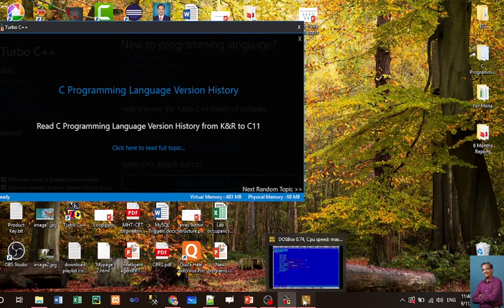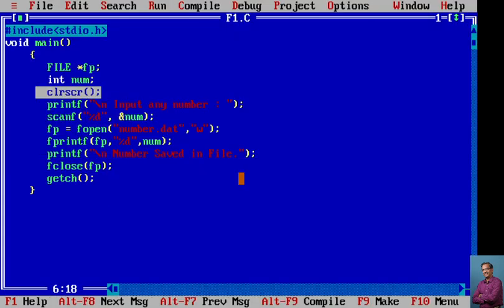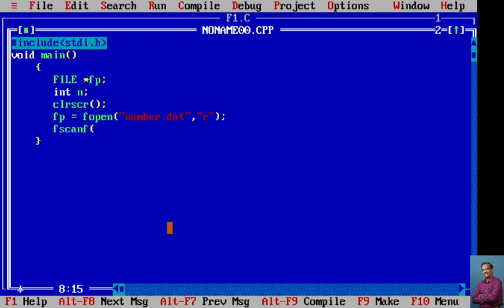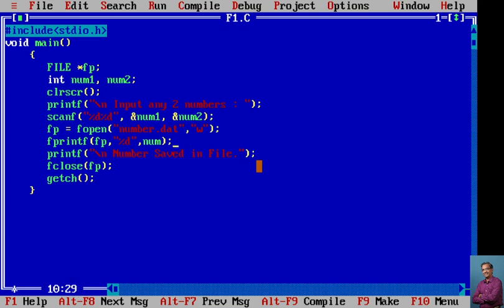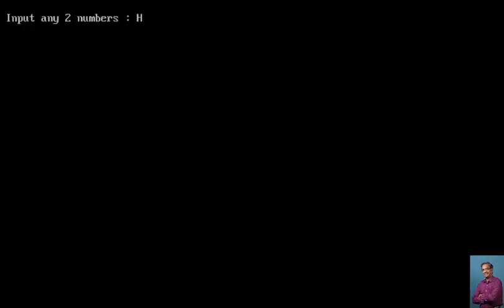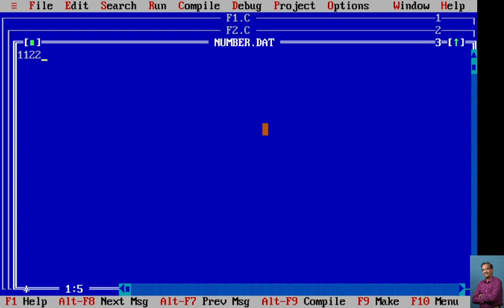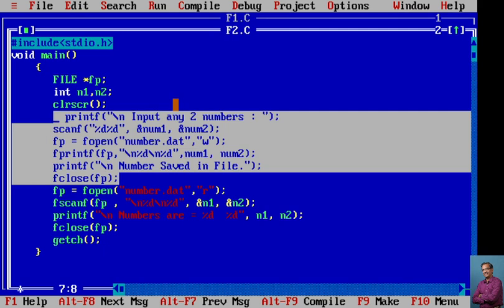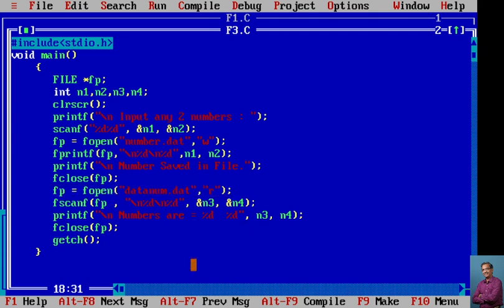Storing numbers into file in C Programming- Sangram Sir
Storing multiple numbers and reading into and from file in C Programming